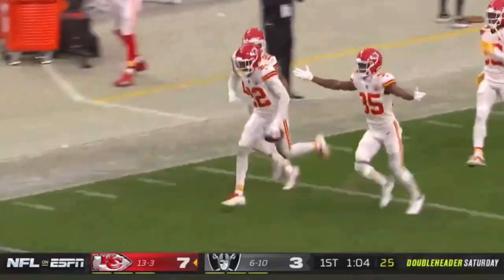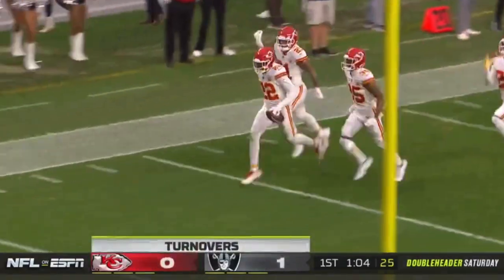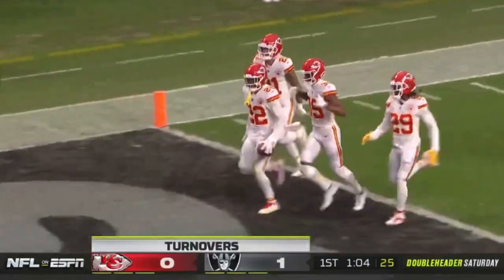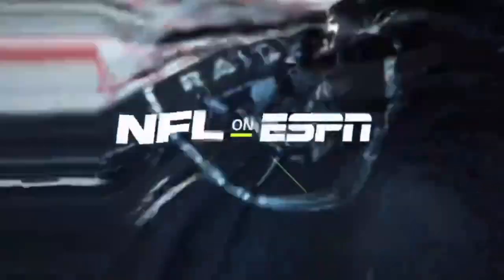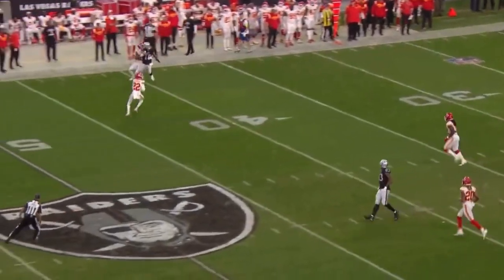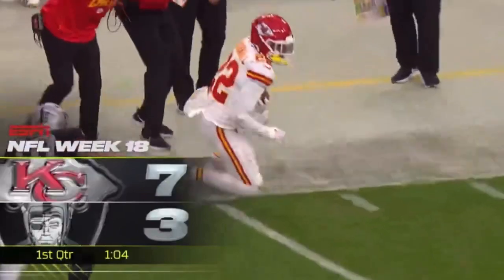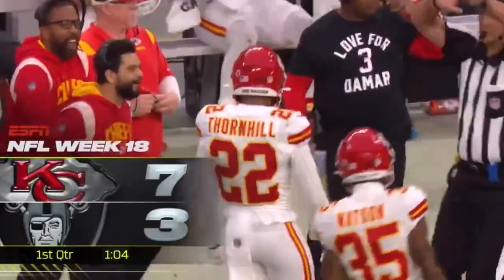Jarrett Stidham Throws Interception to Juan Thornhill | Chiefs vs Raiders